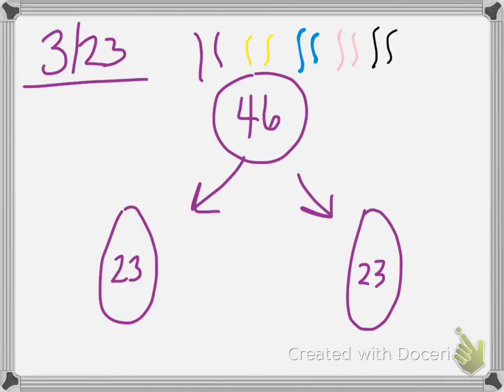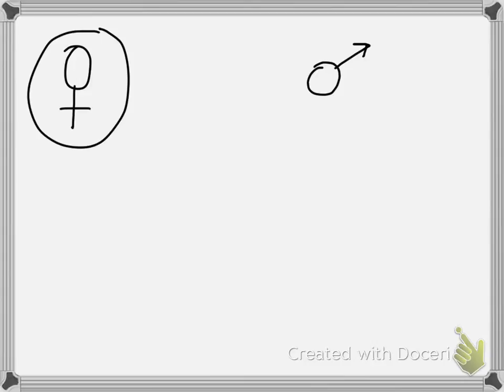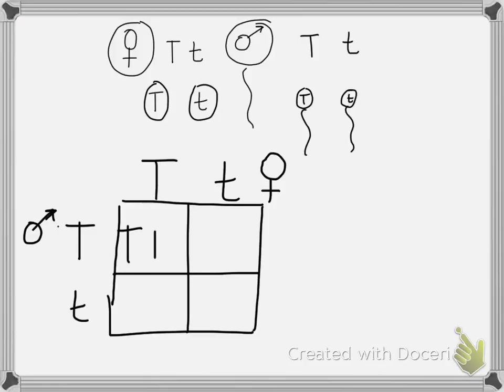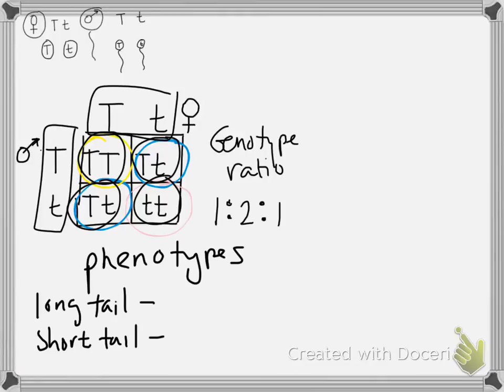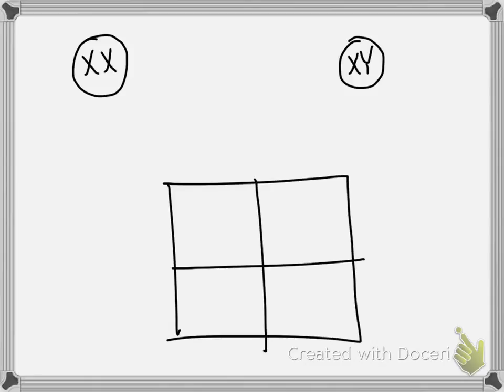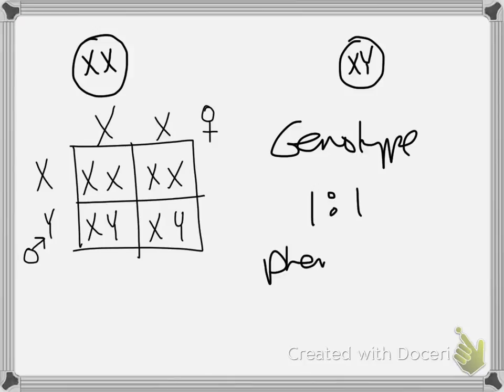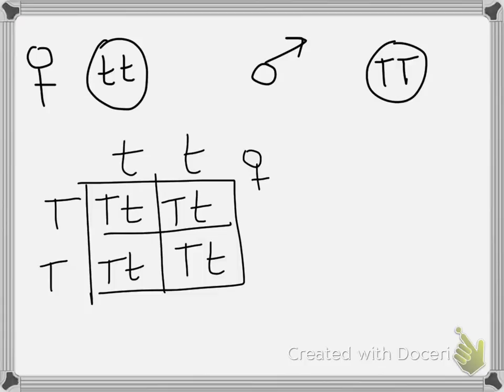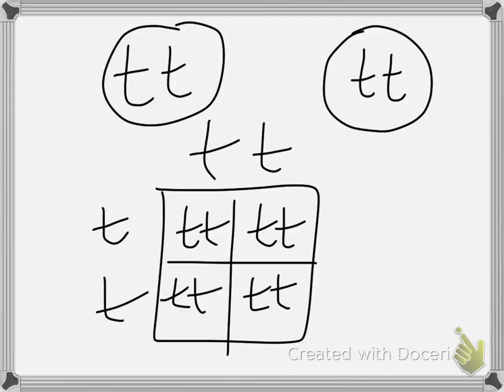bio 3-22 intro to monohybrid crosses